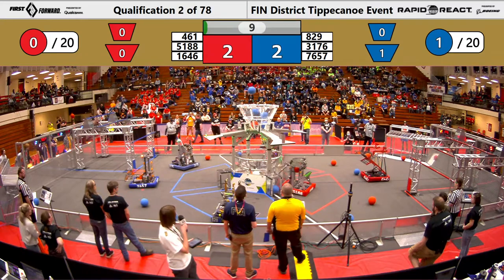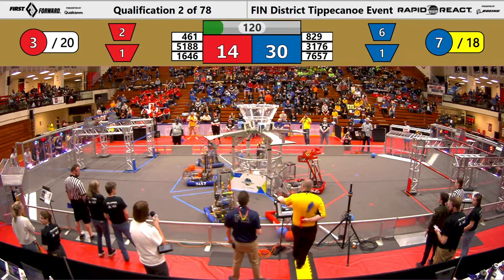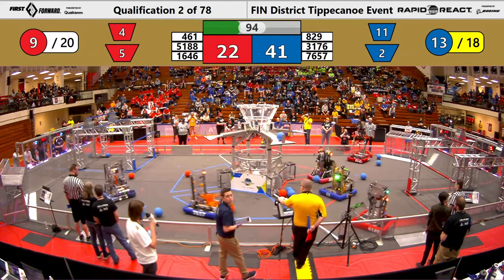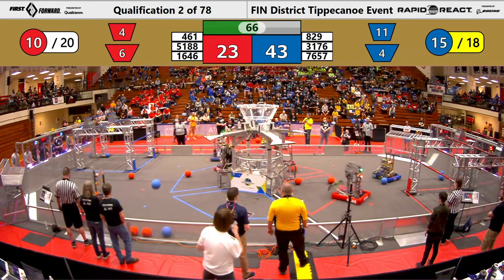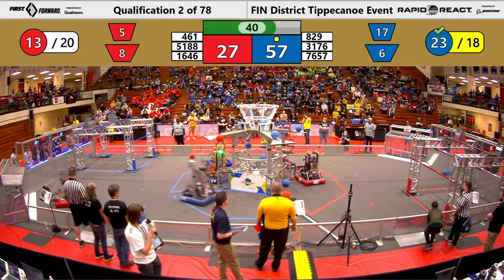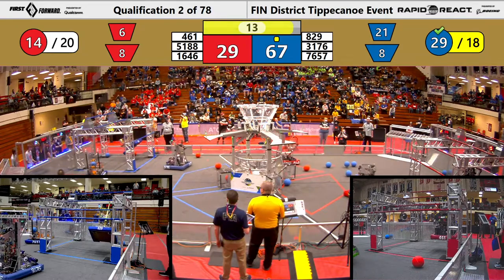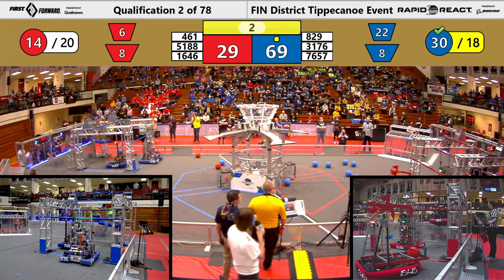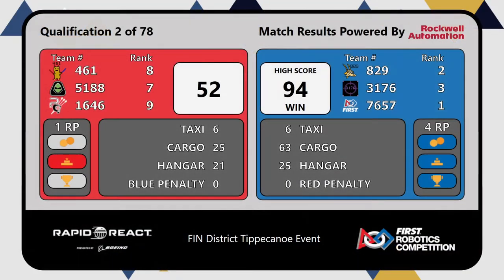FIRST Indiana Robotics - 2022 Tippecanoe District Event Qualification Match 2